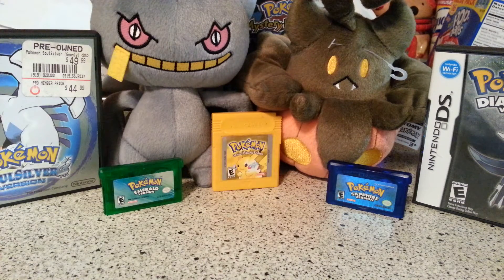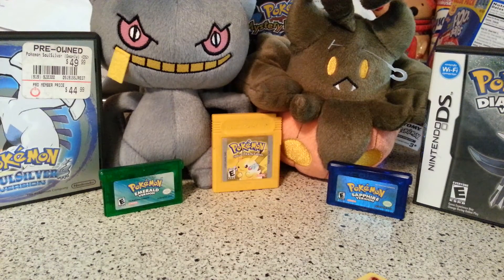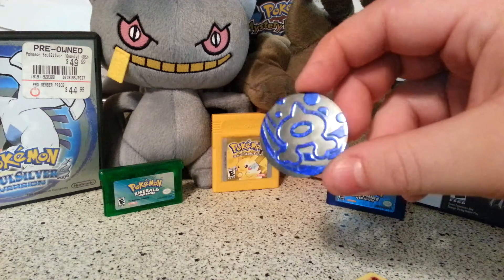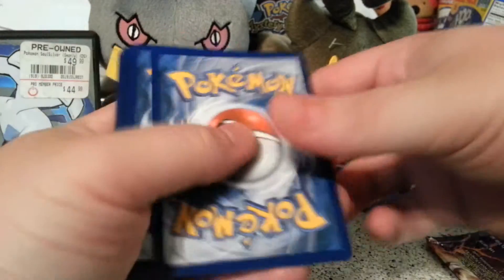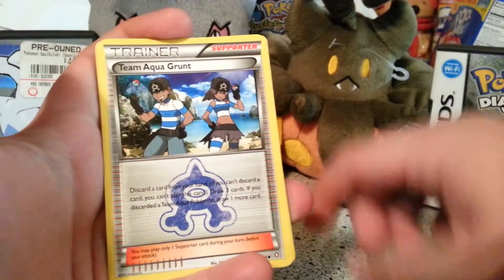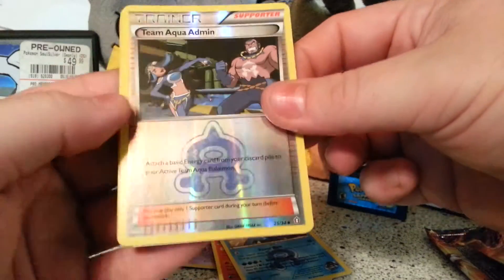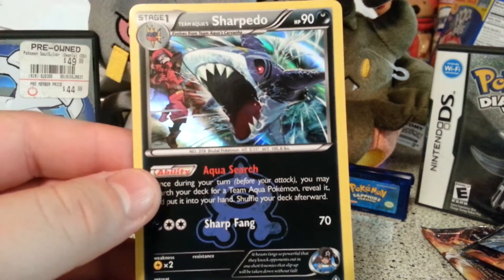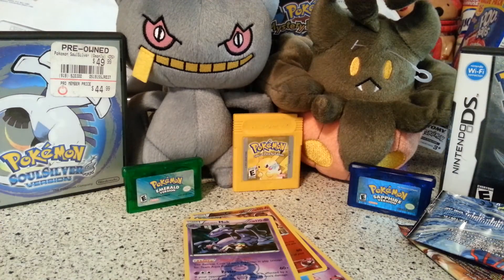Double Crisis!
Today, I have a Double Crisis blister pack opening.